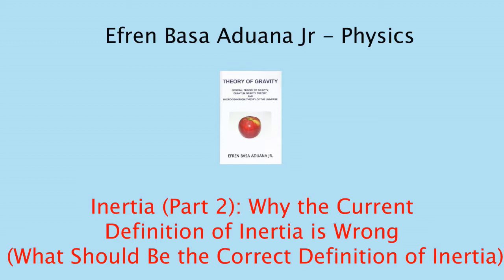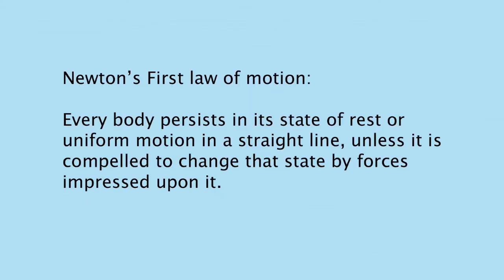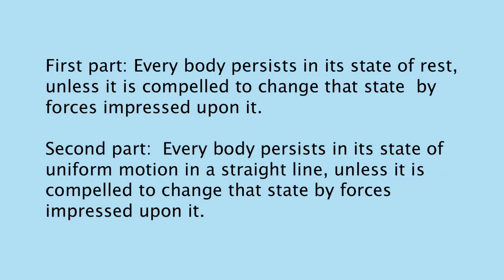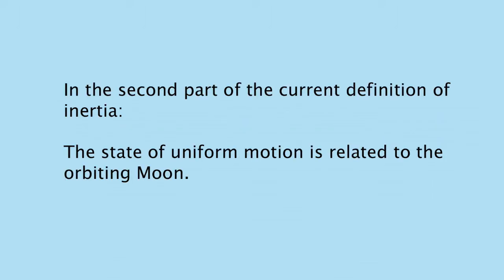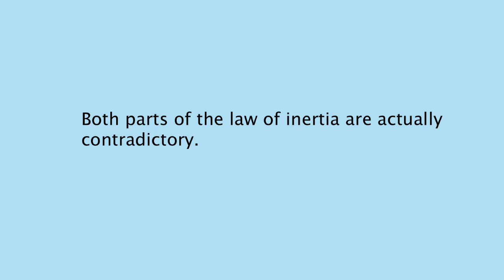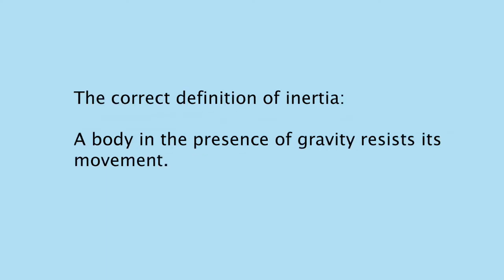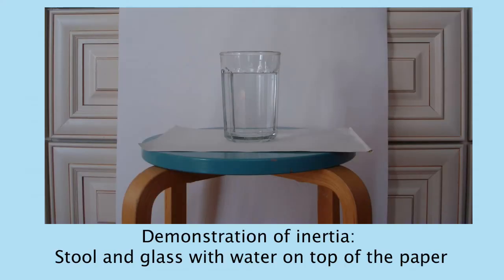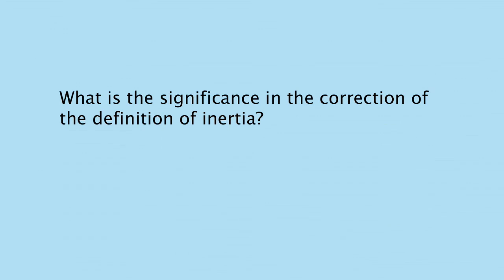Inertia (Part 2): Why is the Current Definition of Inertia Wrong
Learn why the current definition of inertia is wrong and know its correct definition.